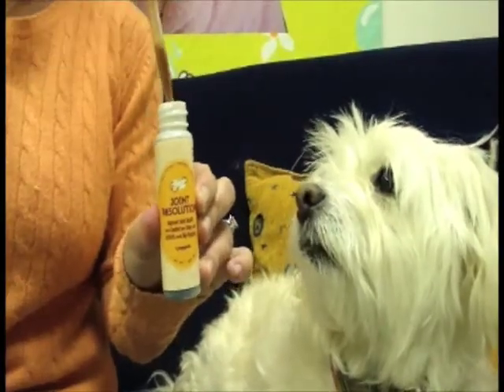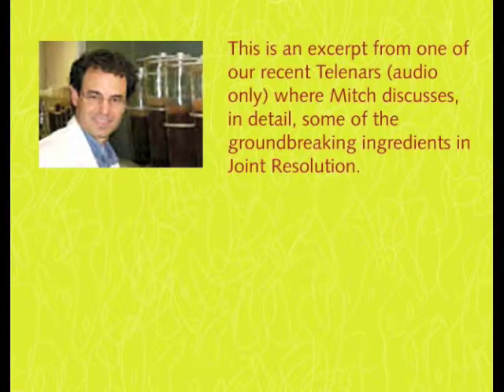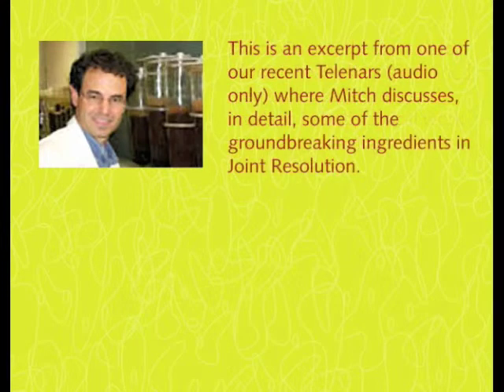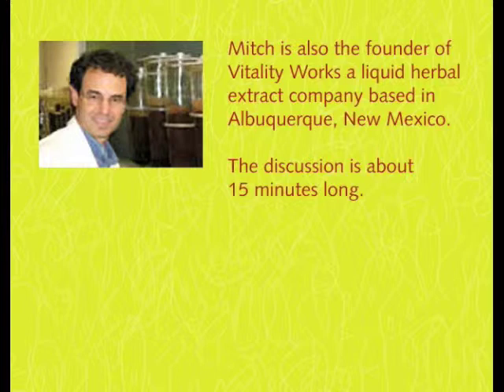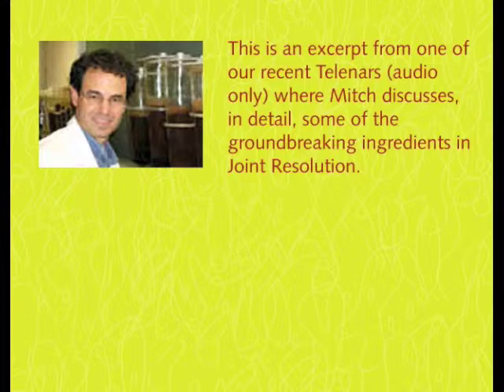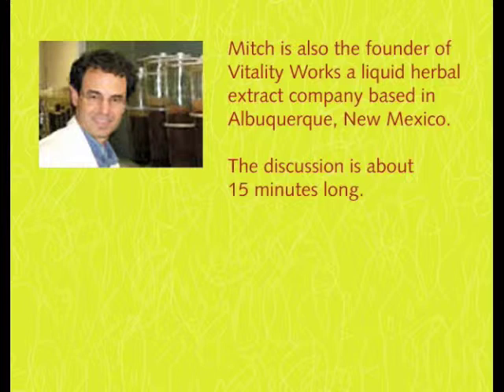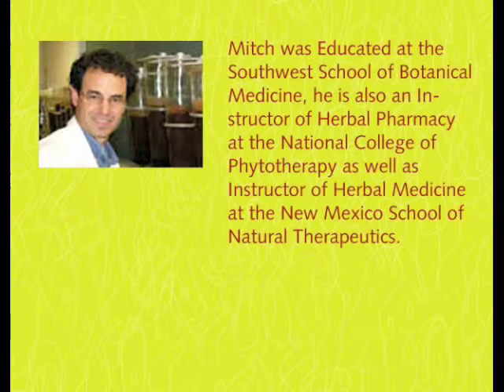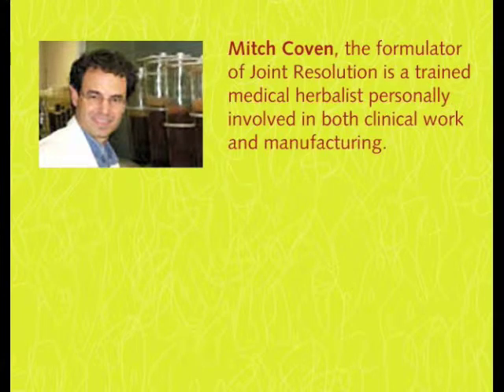Joint Resolution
Improves joint health and comfort for dogs with arthritis & hip dysplasia